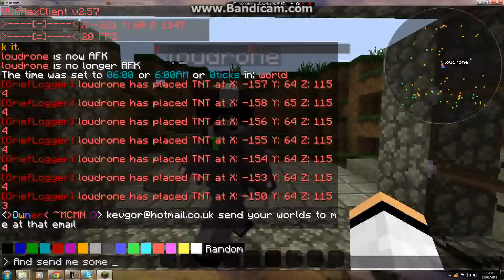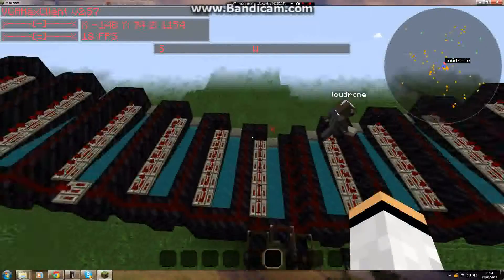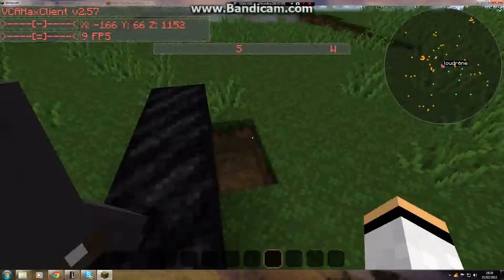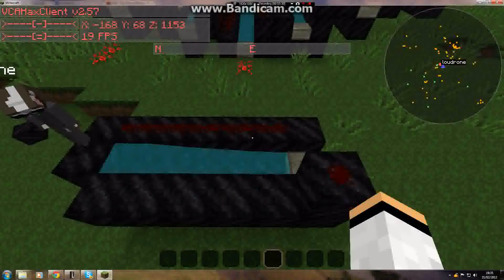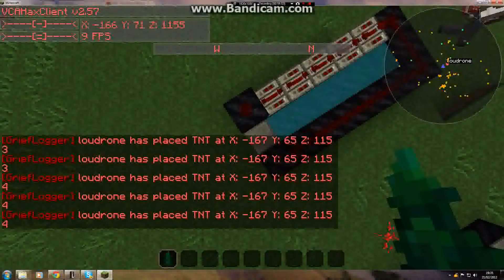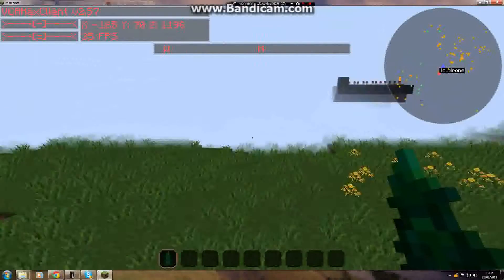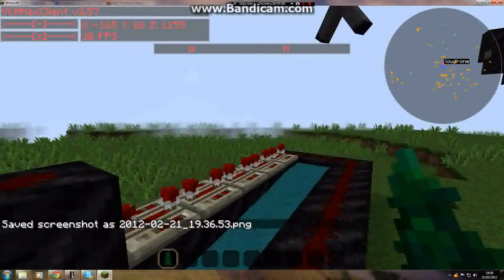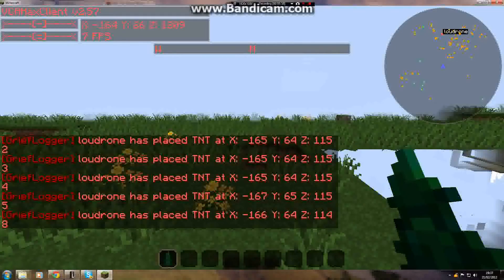We Want your Top 5!